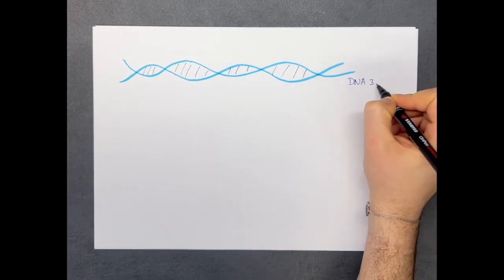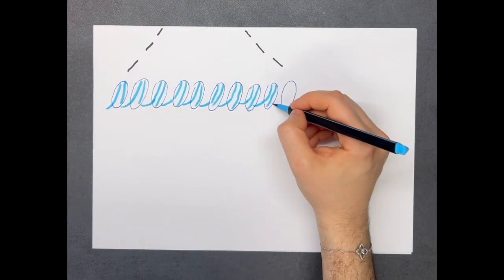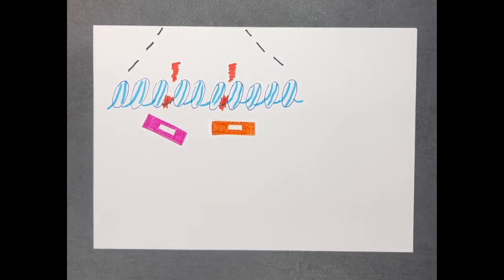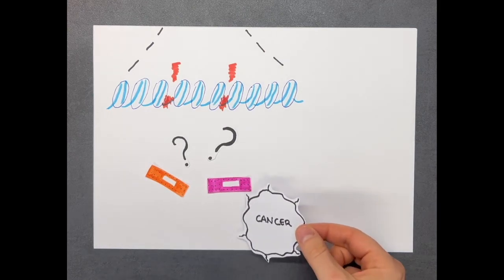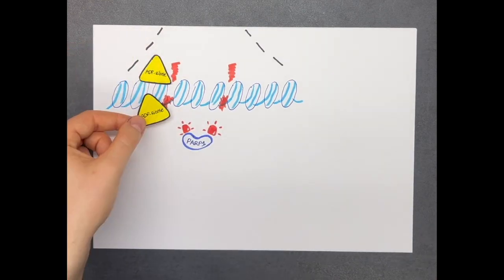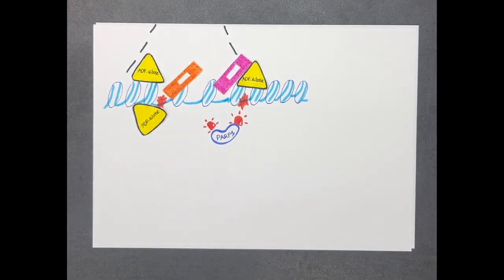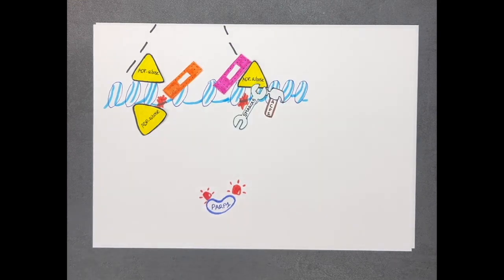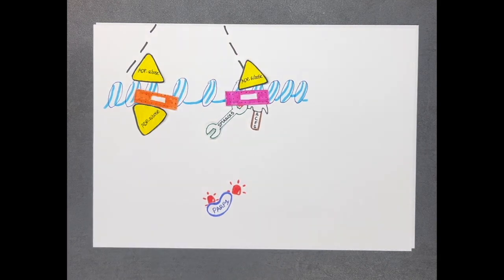ADP-ribosylation opens the chromatin door for DNA repair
Watch this 2-minute video abstract for a quick look into the publication: "The recruitment of ACF1 and SMARCA5 to DNA lesions relies on ADP-ribosylation dependent chromatin unfolding"
by Eva Pinto Jurado, Rebecca Smith, Nicolas Bigot, Catherine Chapuis, Gyula Timinszky and Sébastien Huet
from the March 2024 issue of Molecular Biology of the Cell.